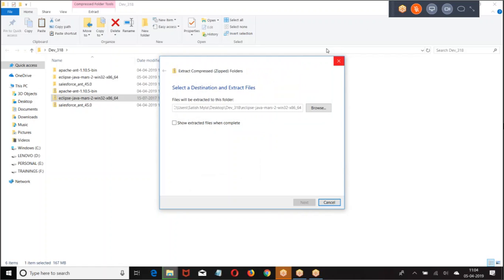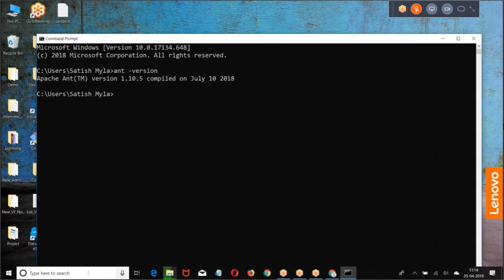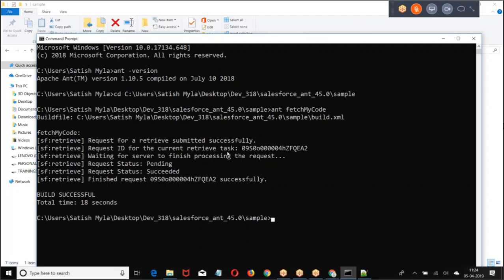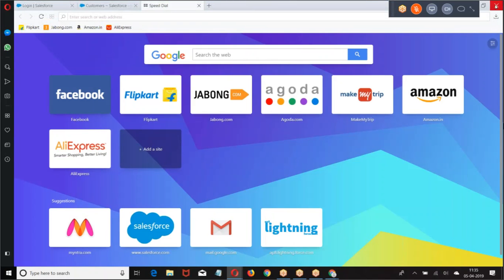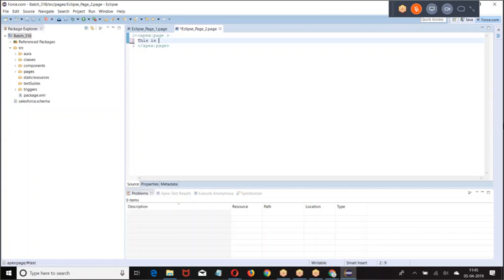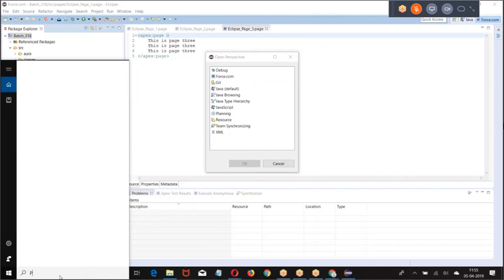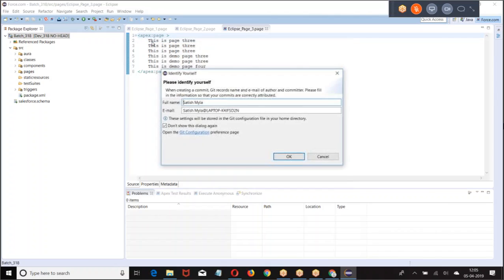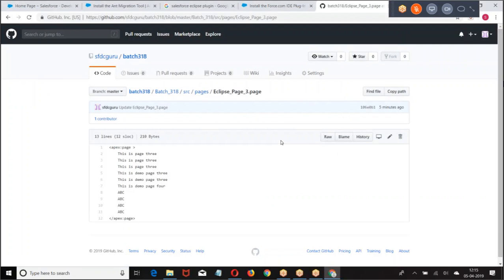37 ANT & Eclipse